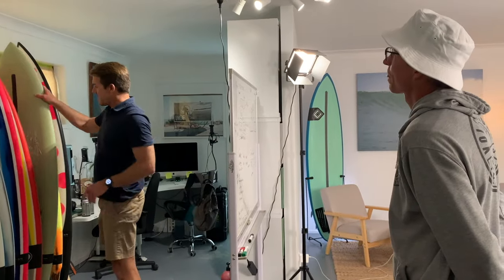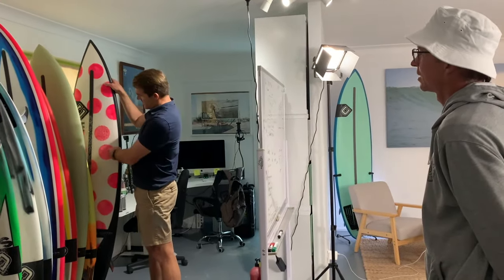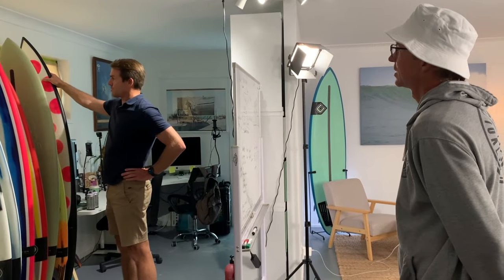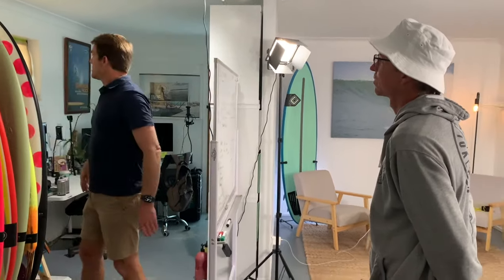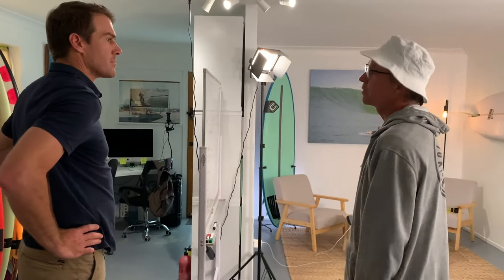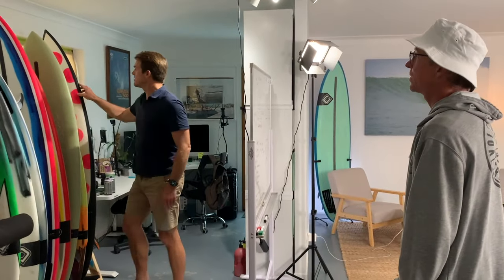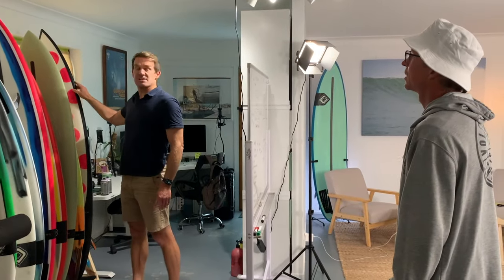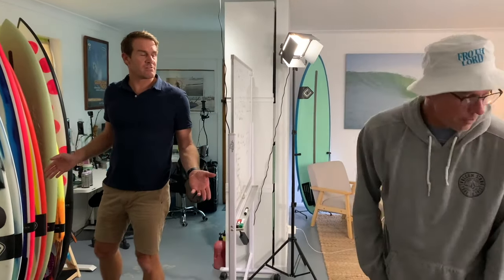Mid Lengths: The Good, The Bad, The Ugly.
Clayton and Ant, talk all about mid-lengths.

00:00 Intro
00:21 General Considerations About Mid Lengths
02:39 When Does A Surfboard Becomes A Mid Lengths?
03:50 Advantages Of Mid Lengths
6:24 Design Features Of A Mid Length
18:57 The Dark Side Of The Mid Lenght
22:50 Who Are Mid Lengths Good For?
24:48 The OMBE App.

Join the OMBE community and get 2 weeks FREE access to our premium content

What Is The OMBE Method

The OMBE Method has been created by Clayton Nienaber who has spent more than 30 years accumulating a wealth of surfing knowledge. Having been a professional surfer on the world tour, shaper and a high-performance surfing coach for over 15 years, he has coached some of the best surfers in the world including Travis Logie, Ricky Basnett and Jordy Smith and lead national surfing teams.